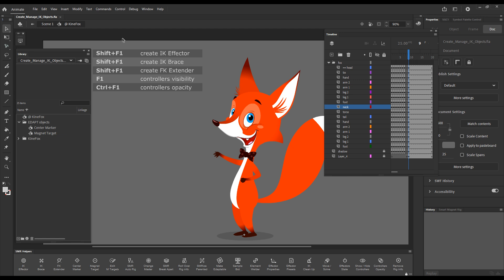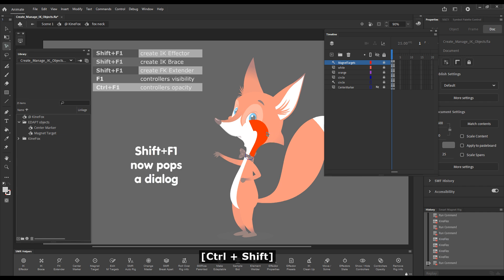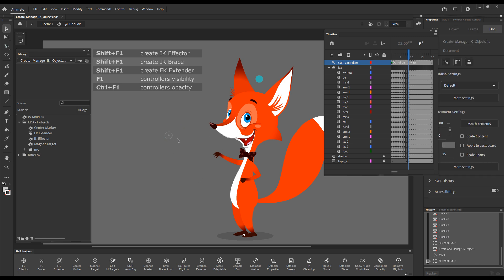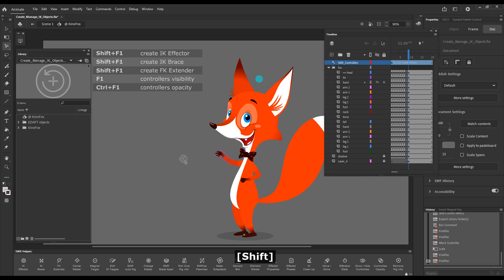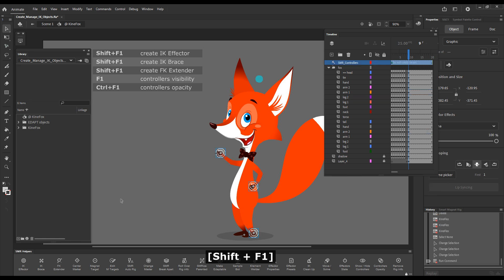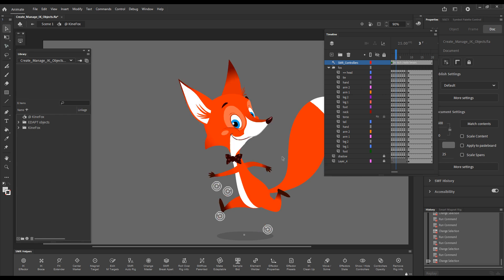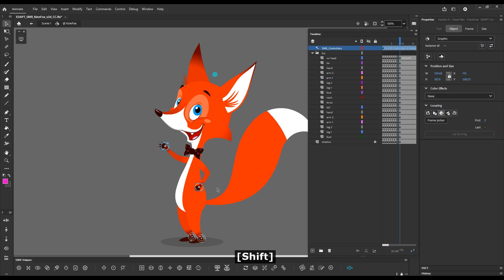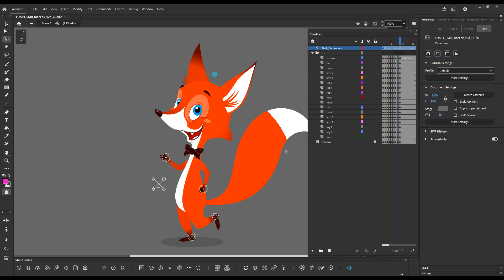EDAP Tools - Create And Manage IK Objects